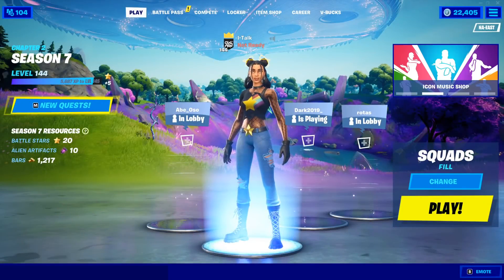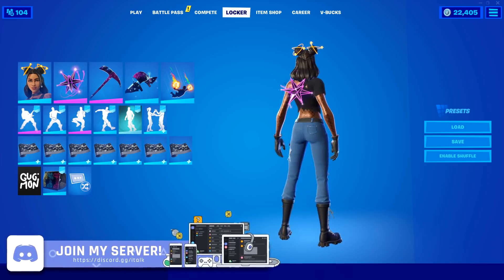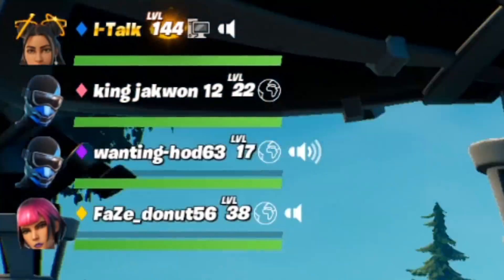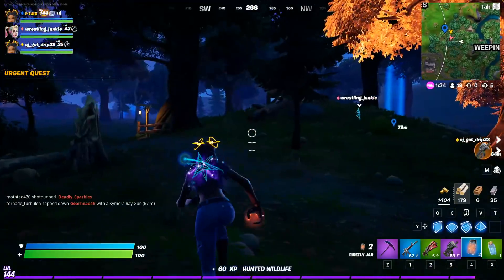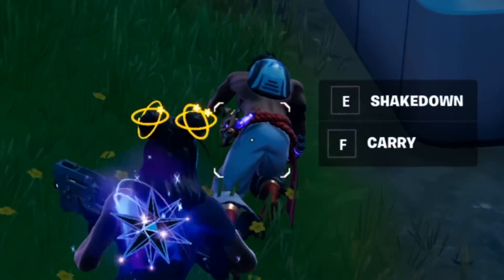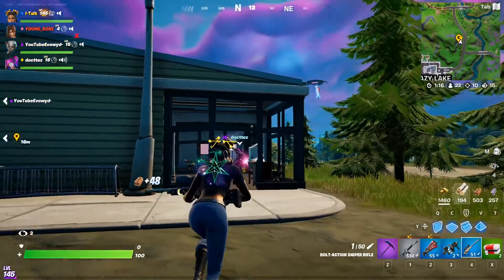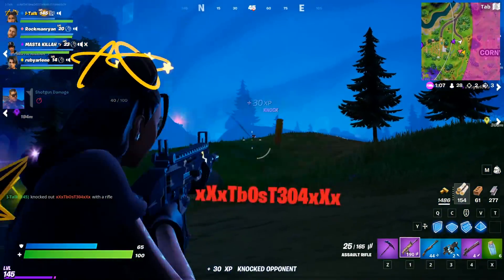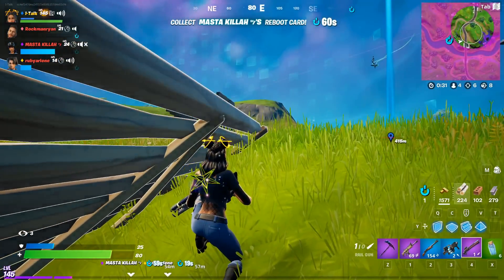I Lose BUT I Still Have Fun! [Gameplay Commentary] (Fortnite Battle Royale)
Recorded for about an hour, and I had a blast playing the game! I don't get a win, but I still had a ton of fun!